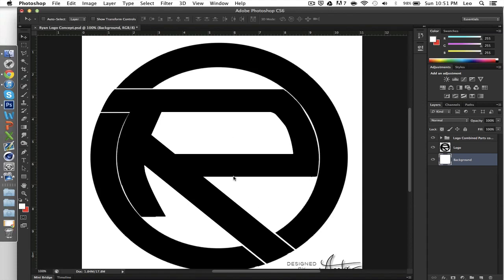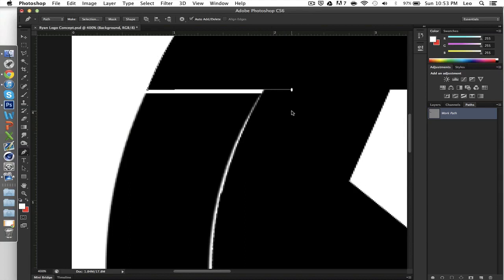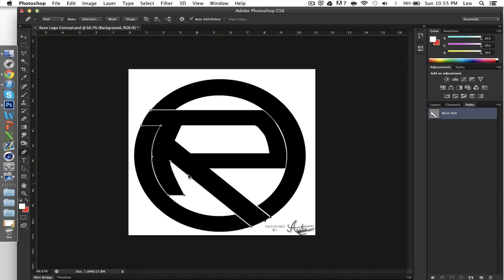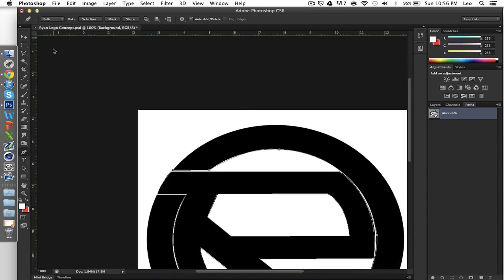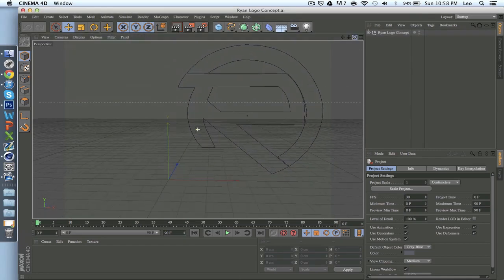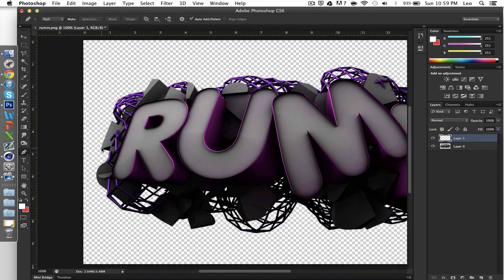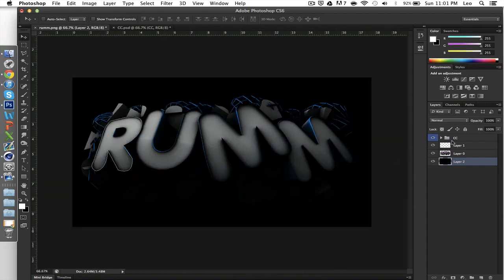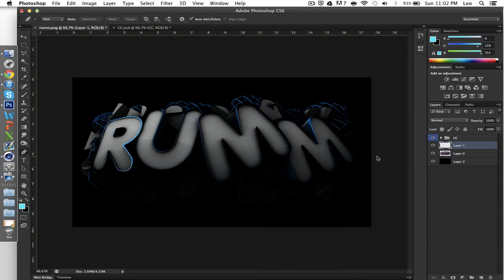Basics of PenTool in Photoshop CS6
OPEN
OPEN
OPEN

Hey guys, this is a basic tutorial that a couple of my subscribers have requested!